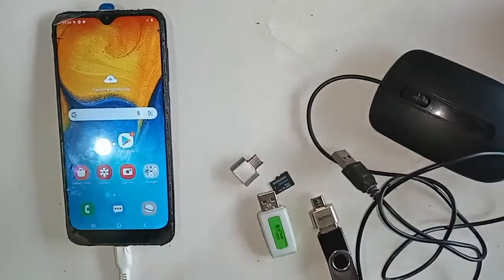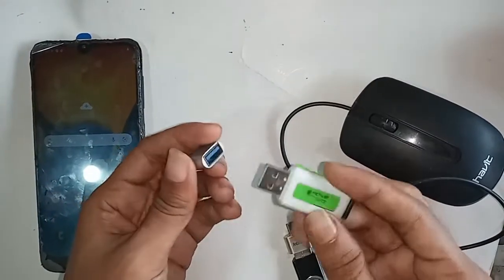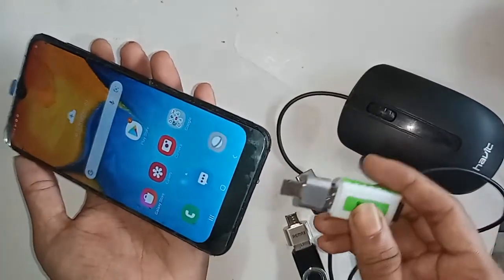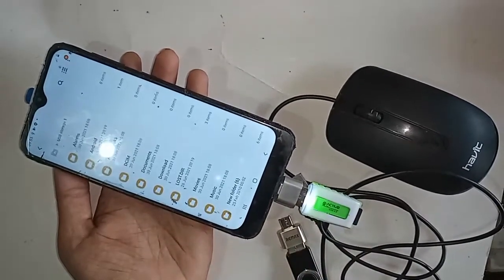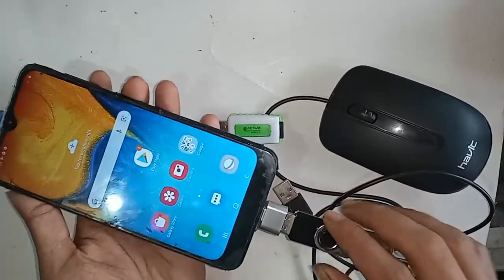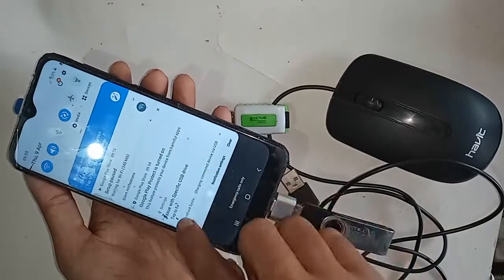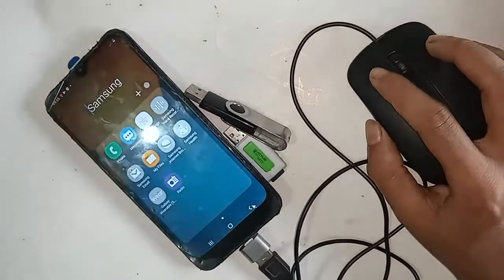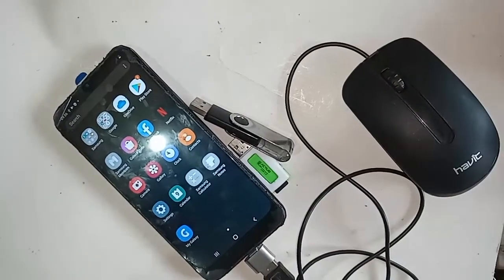Samsung galaxy A20 connect otg use mouse and PenDrive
Now today i will show you how to connect otg Samsung galaxy a20 phone and use mouse and memory card .